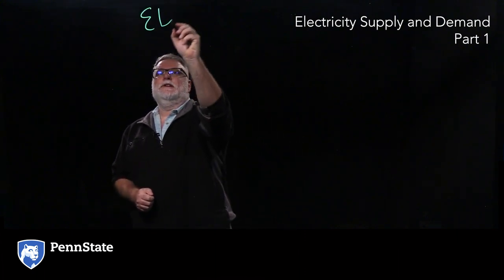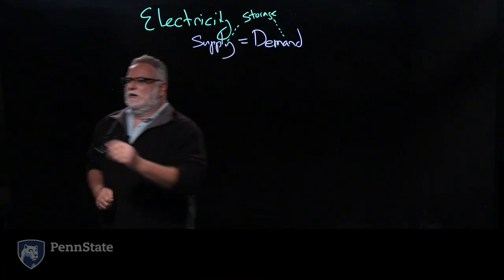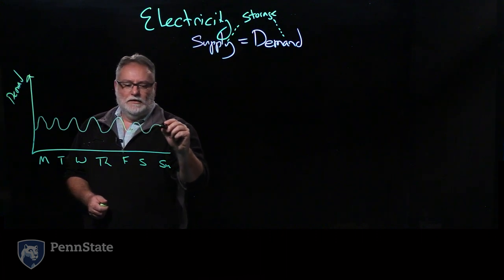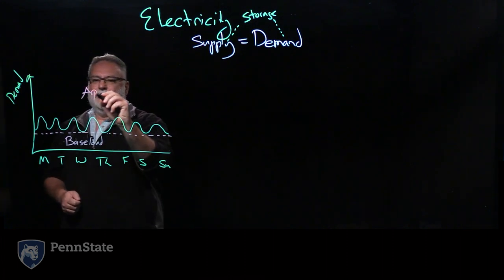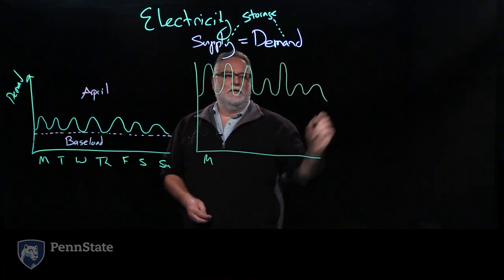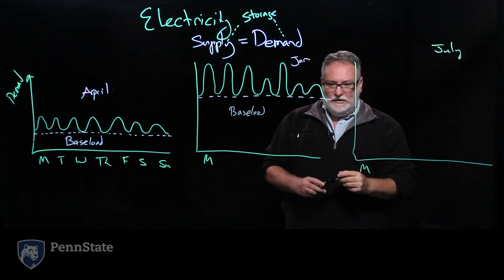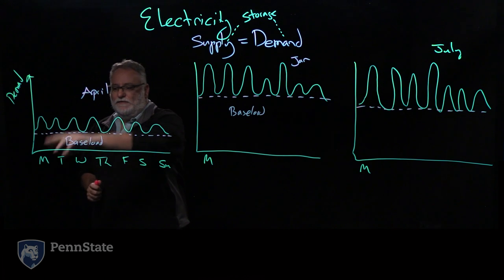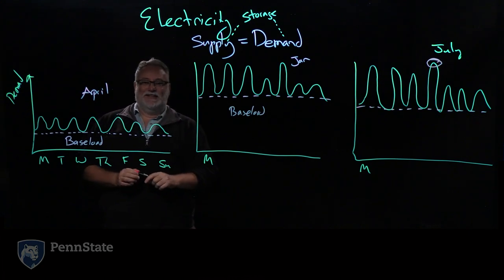Electricity Supply & Demand P1